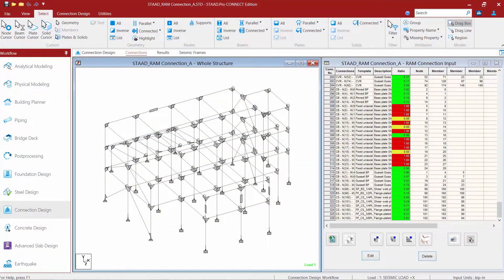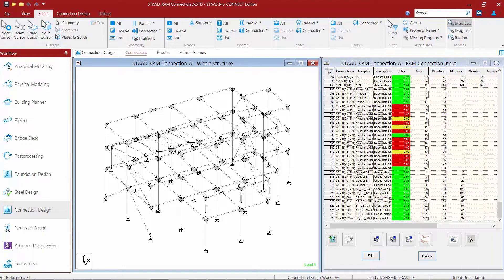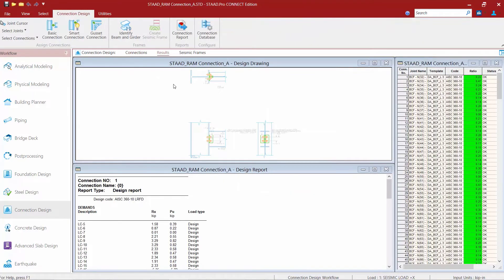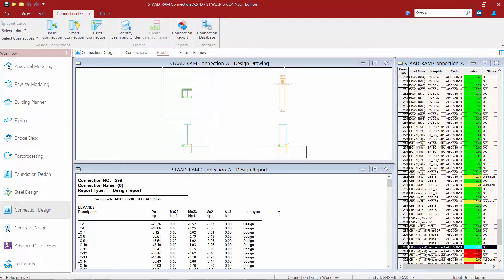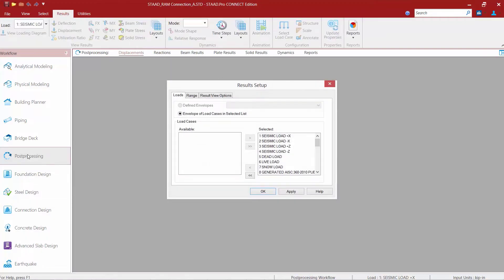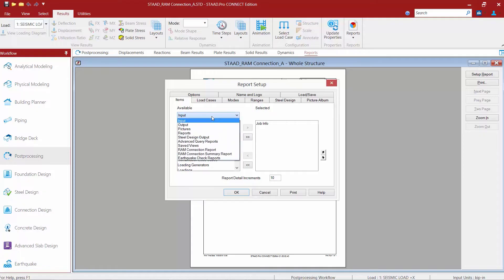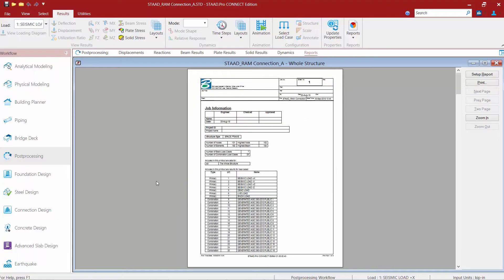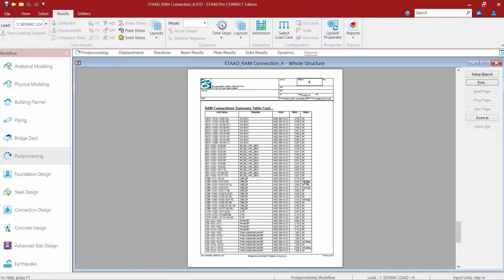Creating Connection Reports in STAAD.Pro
In this video, you will learn how to create connection reports in the STAAD.Pro Post Processor.